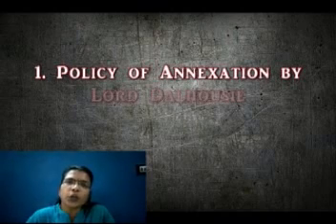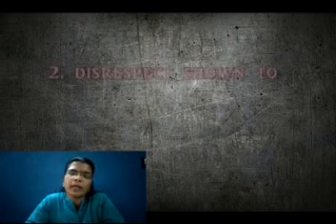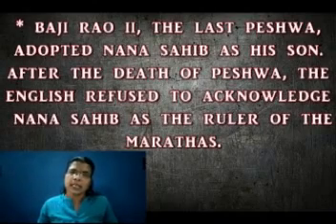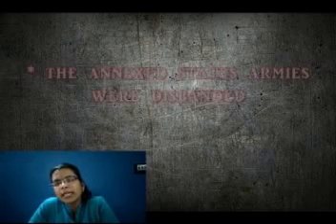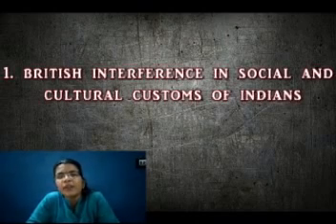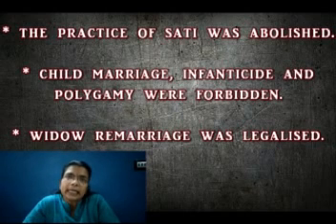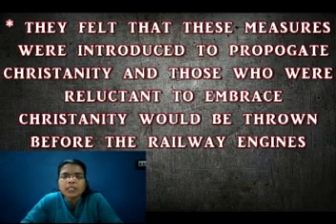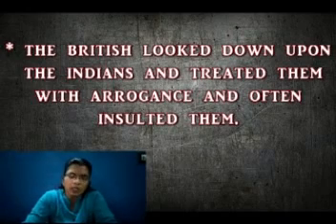CLASS 10 ICSE HISTORY CHAPTER 1